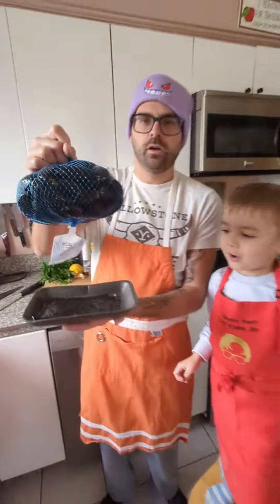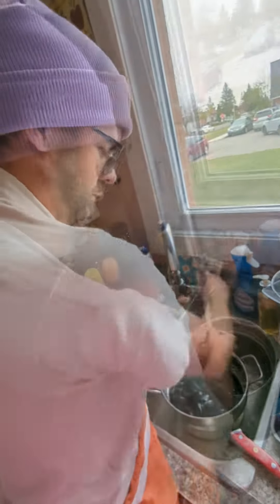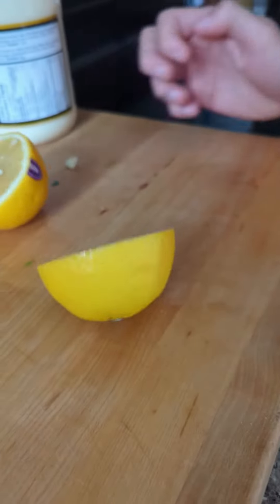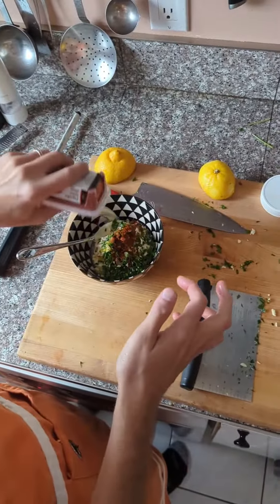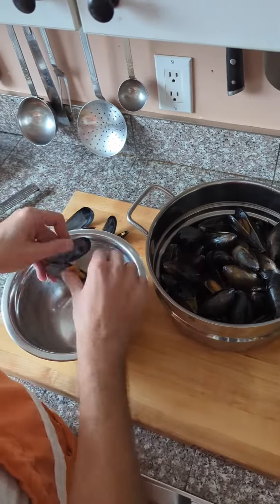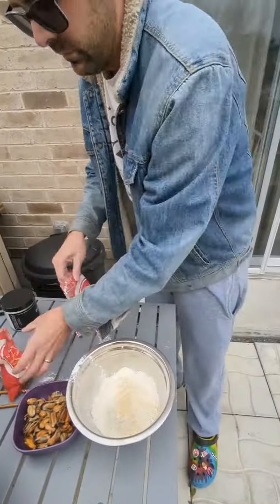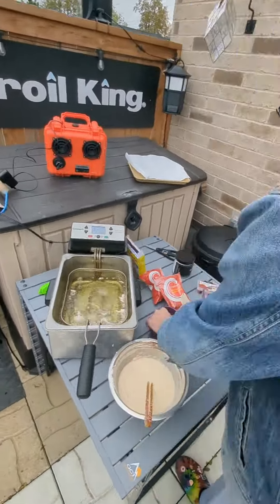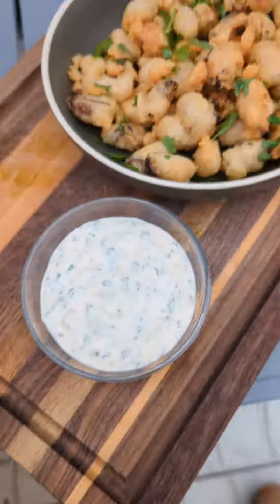Holiday Appetizer Magic: PEI Fried Mussels with Chef Daniel Vanson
Join Chef Daniel Vanson as he shares the secrets behind his mouthwatering PEI Fried Mussels and Dipping Sauce. This delicious dish will impress your guests and add a touch of culinary flair to your festive celebrations!